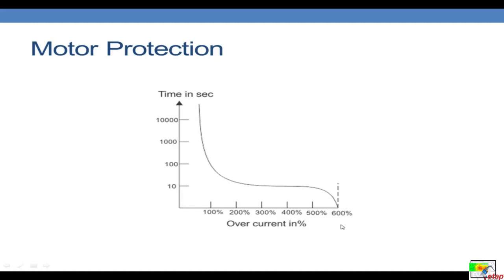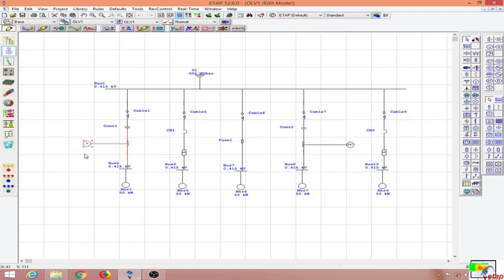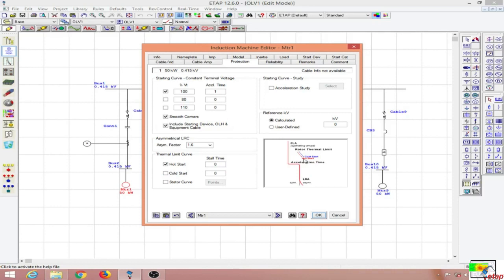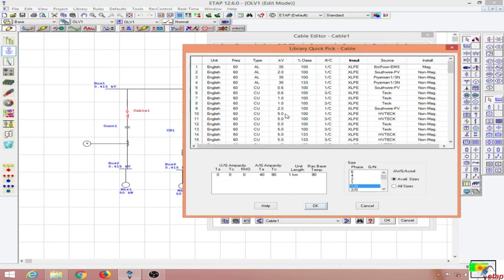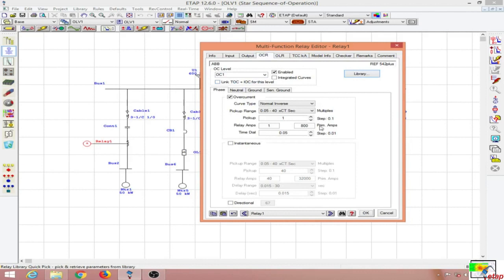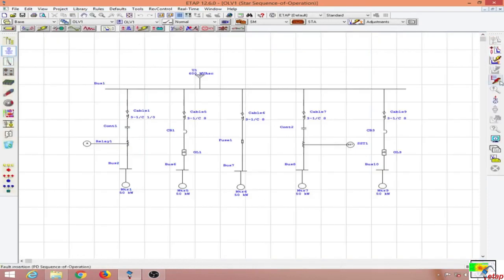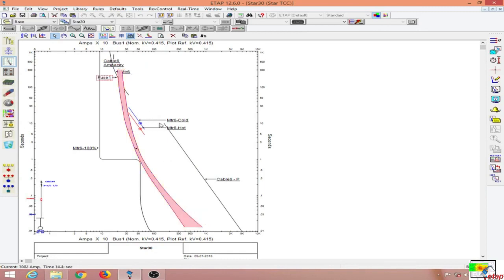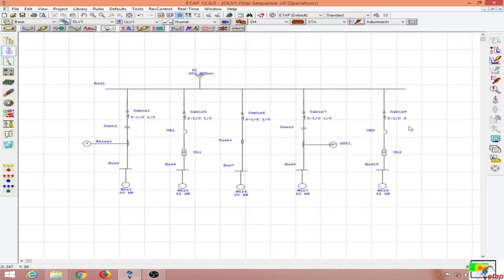ETAP- Motor protection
Learn to implement motor protection in ETAP.